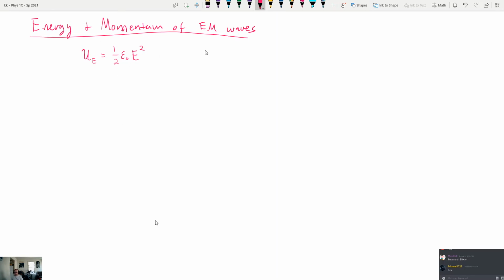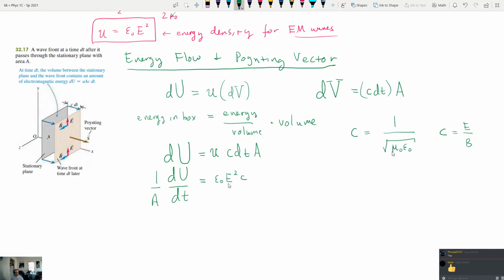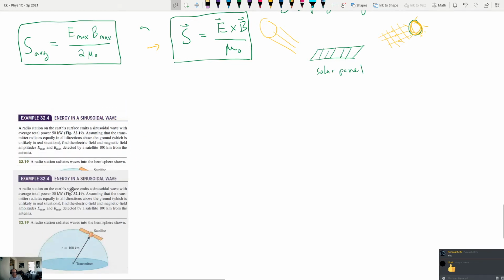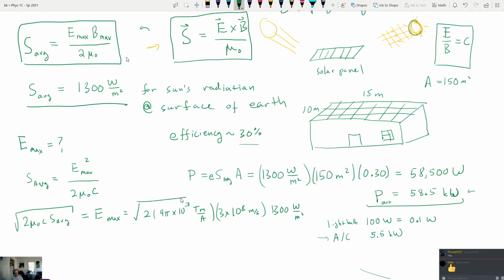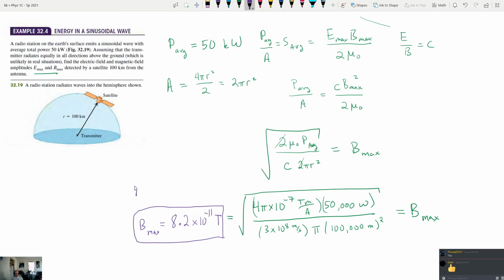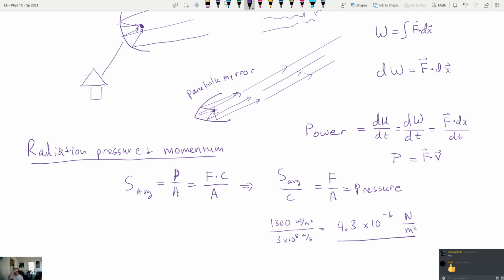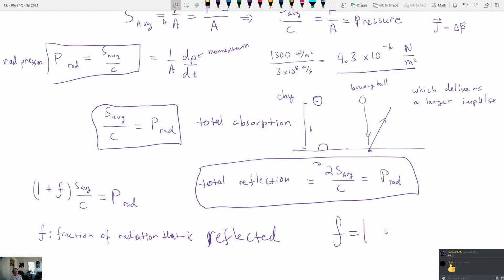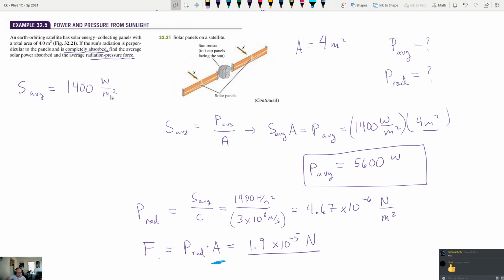Phys 1c Poynting Vector and Radiation Pressure